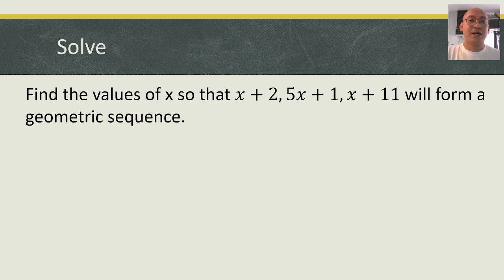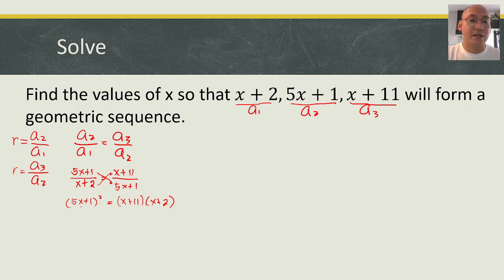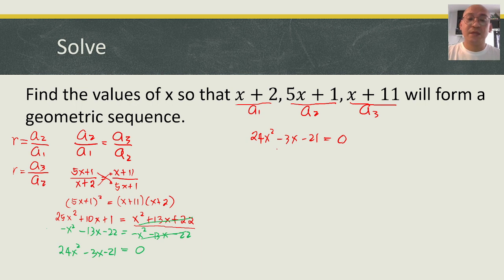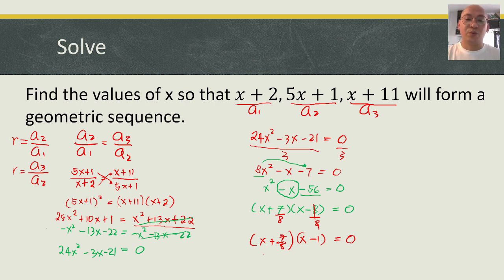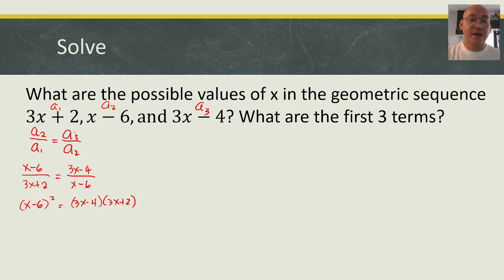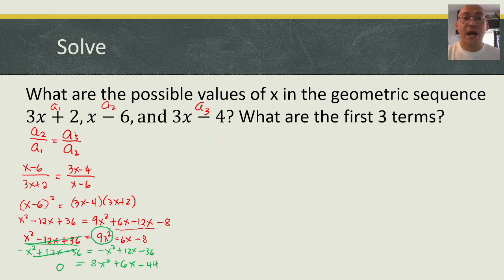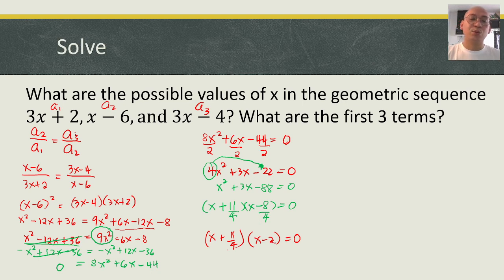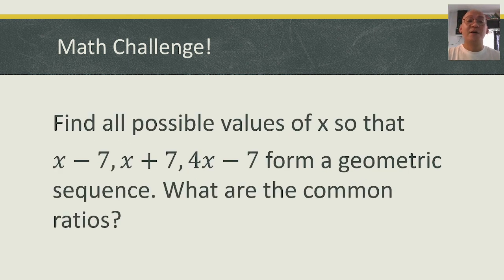(Grade 10 - Quarter 1) FINDING x IN THE FORM OF GEOMETRIC SEQUENCE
There are some problems in geometric sequence that the terms are in the form of algebraic expressions. We need to find first the value of x for us to know the geometric sequence. This video will show how to find the value of x of the terms of geometric sequence.